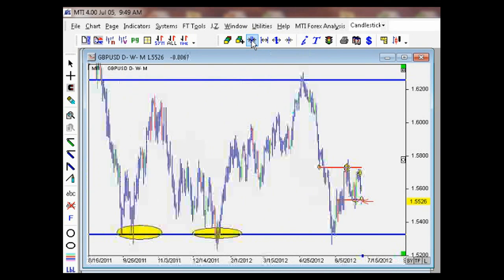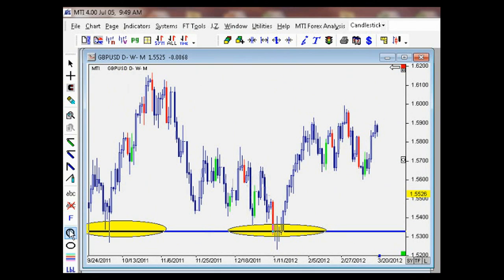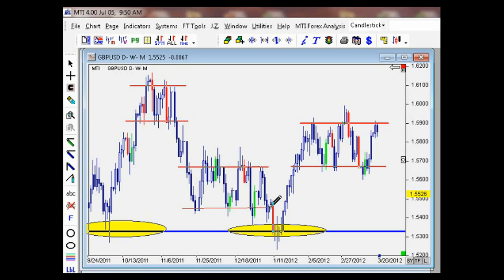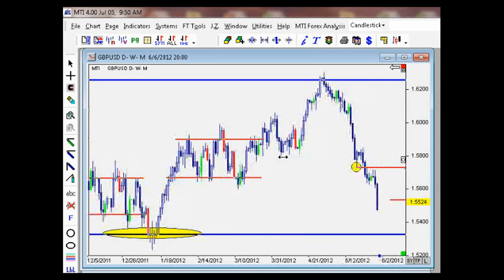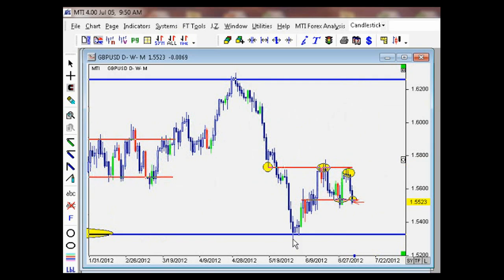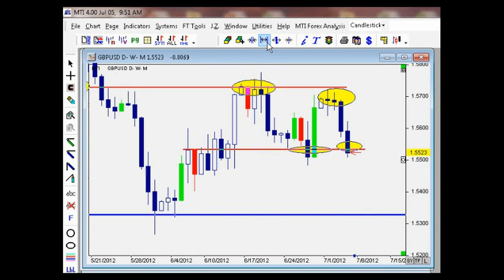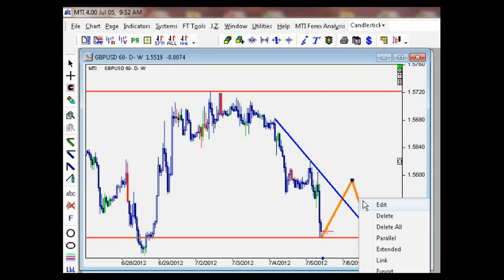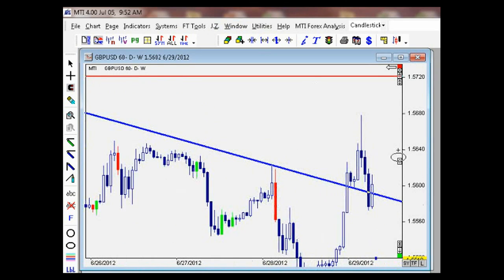[GBP/USD] Technical Analysis 7-5-2012 Fx Pathfinder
Check out the Technical Analysis of the GBP/USD Pair. For more information about MTI and their products attend a FREE Forex Webinar!